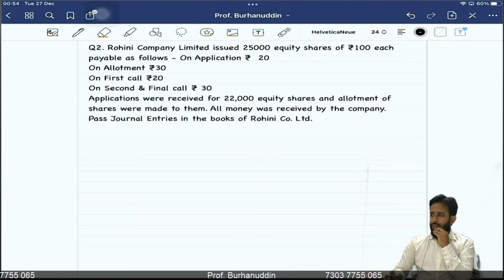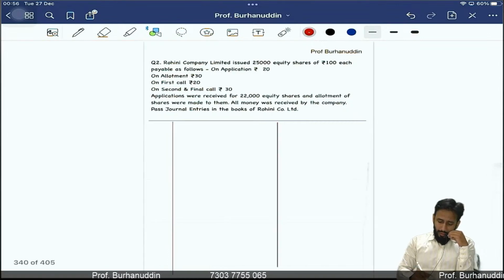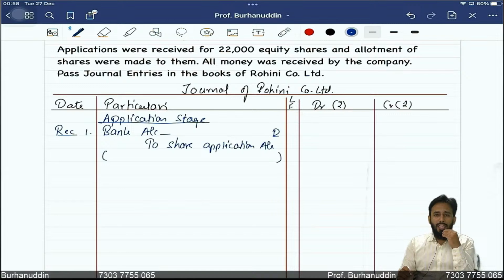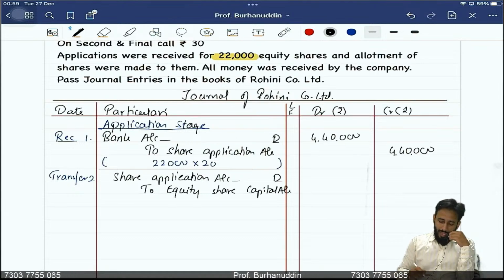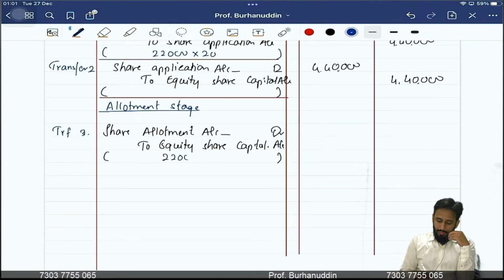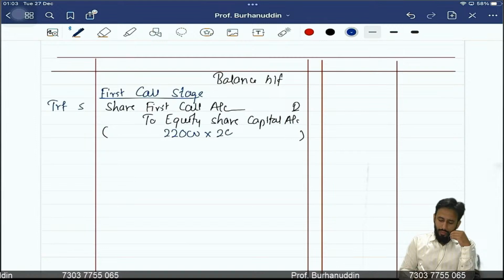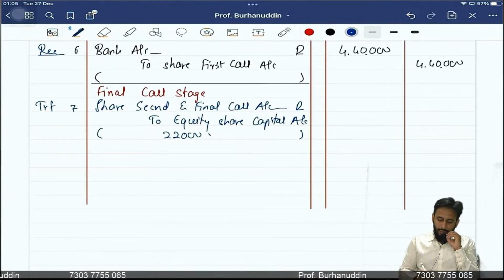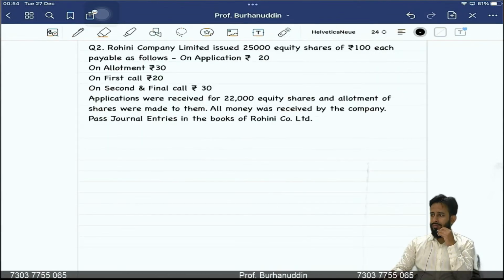Issue of shares - Practical question no. 3 over subscription - Day 4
Hey guys.
Lets learn the chapter issue of shares in just 3 days in b2k style
today we are learning the concept of Forfeiture of shares and its journal entries in detail with conceptual clearance and also  to see how much have we understood the concepts from the previous session.

Question 2 pg no 342, In  the books of Rohini Ltd

If you want to get notified everytime i come online youcan either subscribe to the channel or drop me a whatsapp request to add you to the broadcast list on Whatapp !!!

thankyou !
God Bless .